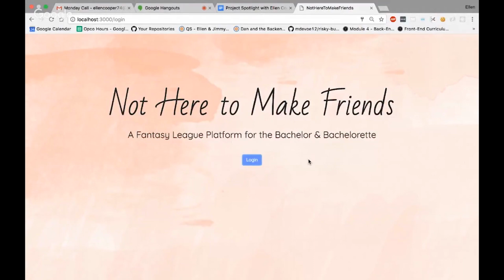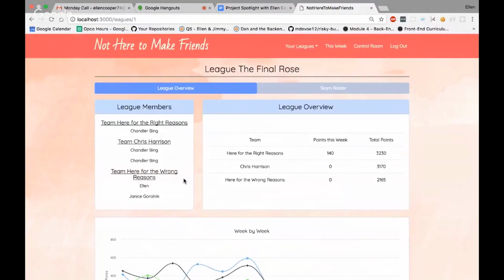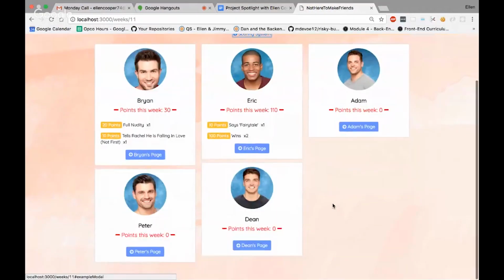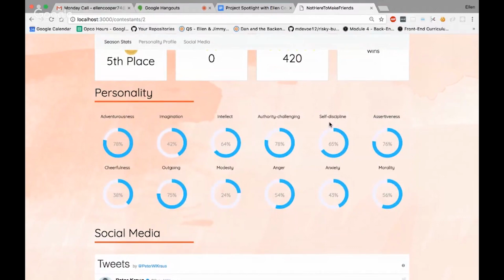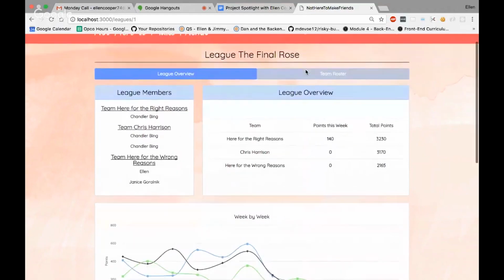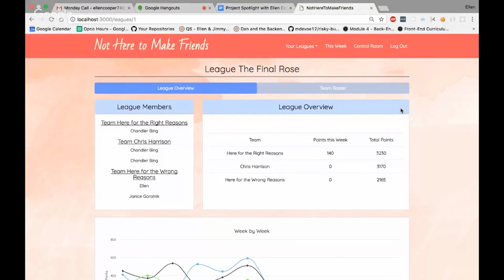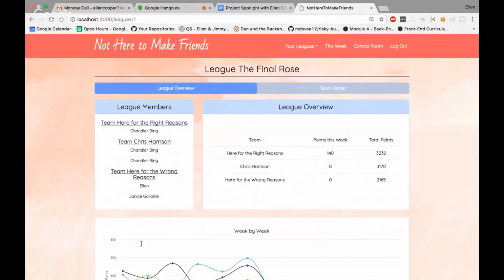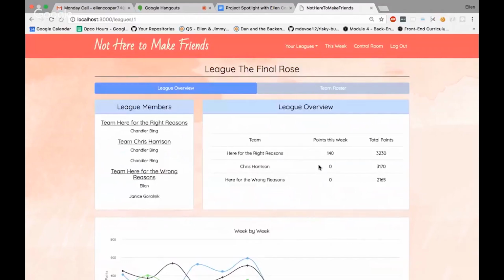The Bachelorette Fantasy League App Demo with Ellen of Turing School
Turing School student Ellen Cooper built a Fantasy League App for The Bachelor and The Bachelorette TV shows while at coding bootcamp! Watch the demo and find out what coding languages she used.